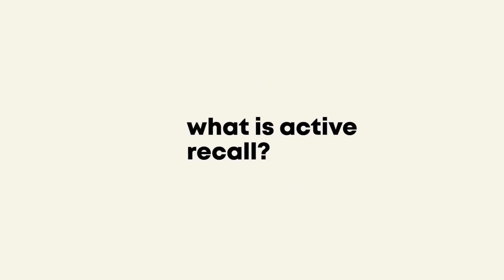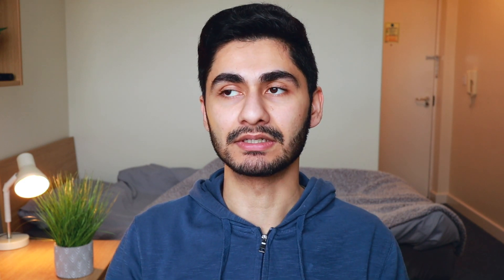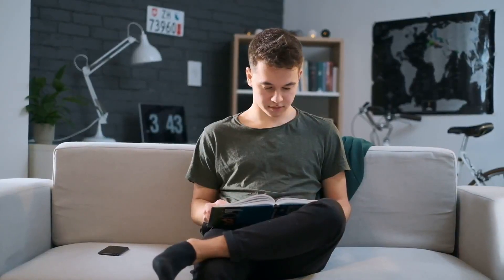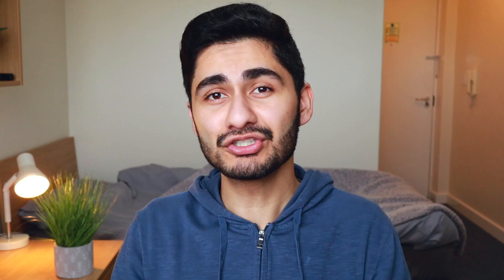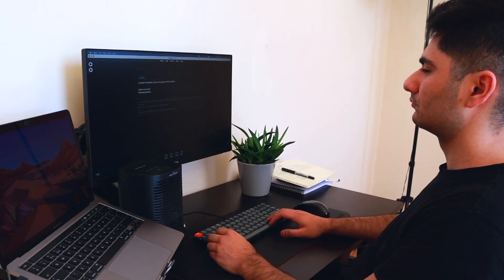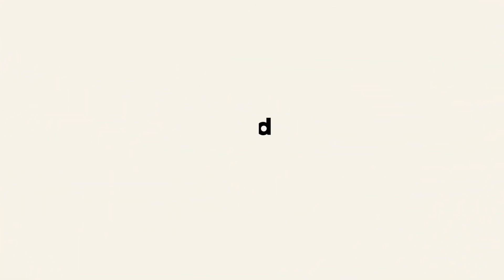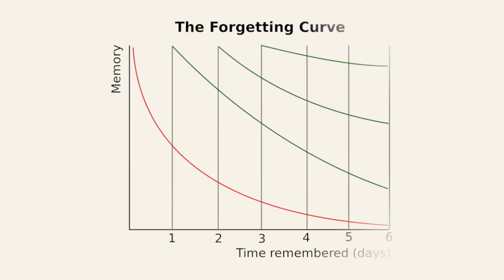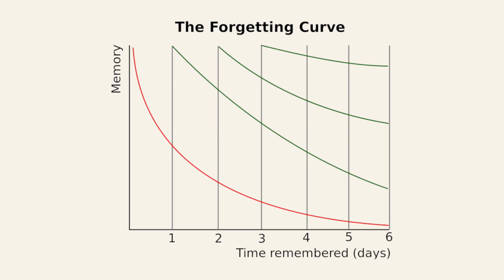What is Active Recall and Spaced Repetition? (For Beginners)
You may have heard of active recall and spaced repetition, but even if you have not, I will explain these terms in this video, including explaining the concept of the forgetting curve and the Feynman technique during your learning. I will also introduce how you can combine these methods together by using flashcards such as Anki, question banks and why these methods are superior to passive methods of learning such as reading books or just passively watching videos to learn information.

⏱ Timestamps:
0:00 Intro
0:30 What is active recall?
3:37 What is spaced repetition?
6:21 Combine active recall and spaced repetition using flashcards